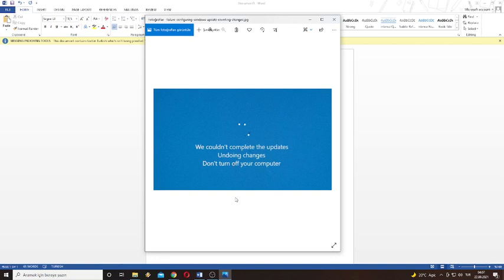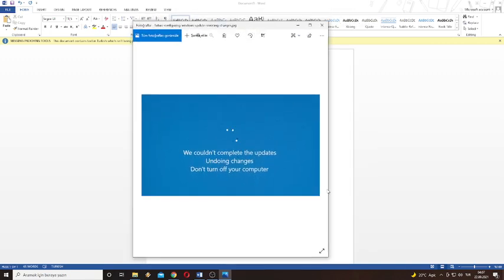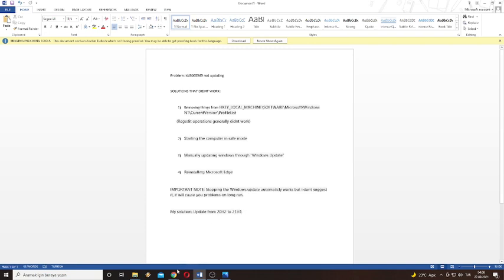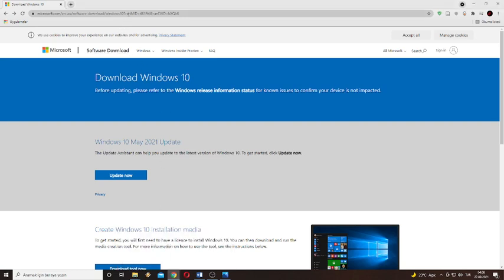We couldnt complete the updates. Undoing changes // SOLUTION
When I went through Windows Update manually(which led me to same error), i discovered the error is on an update called "kb5005565" so if you want more detailed research, you can google this error and research more accurately.

SOLUTIONS THAT DIDNT WORK:

1) Removing things from HKEY_LOCAL_MACHINE\SOFTWARE\Microsoft\Windows NT\CurrentVersion\ProfileList
(Regedit operations generally didnt work)

2) Starting the computer in safe mode

3) Manually updating windows through “Windows Update”

4) Reinstalling Microsoft Edge